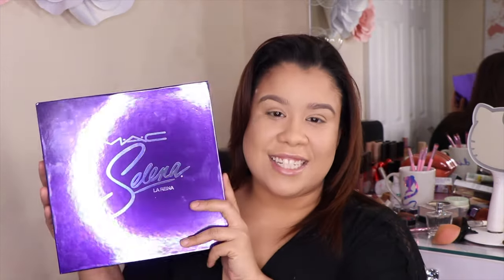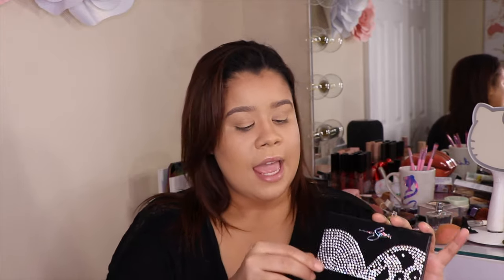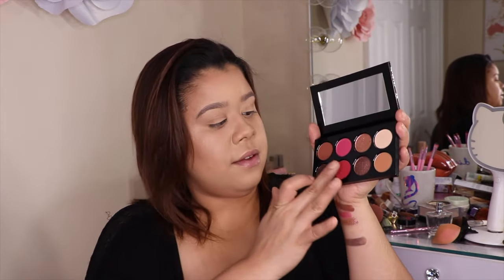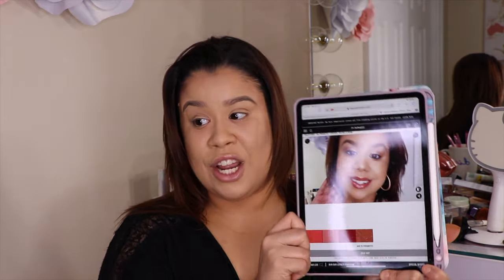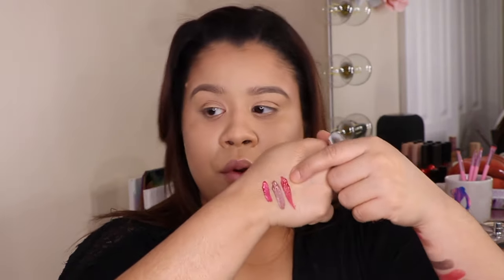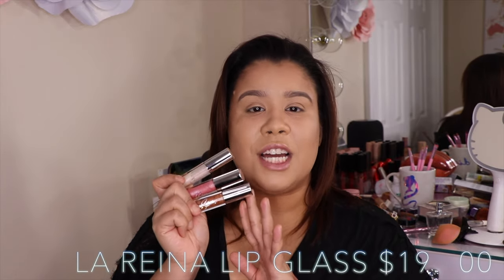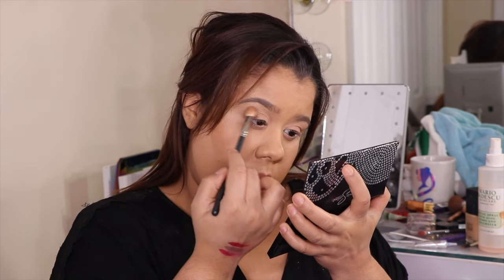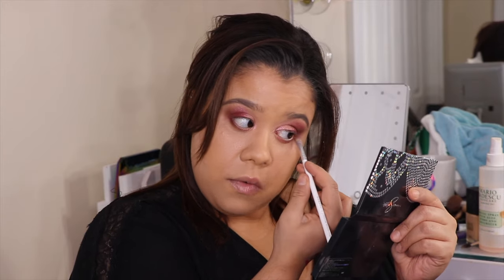M.A.C. SELENA LA REINA VAULT COLLECTION REVIEW + SWATCHES OF MY FIRST PR PACKAGE!